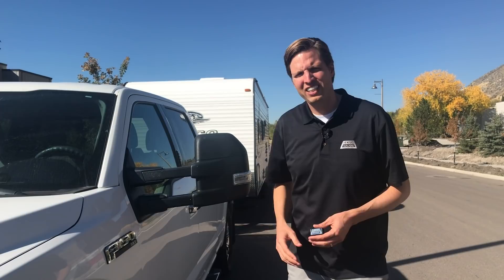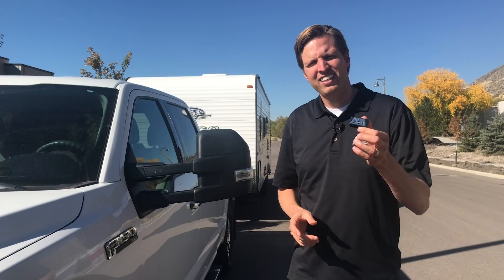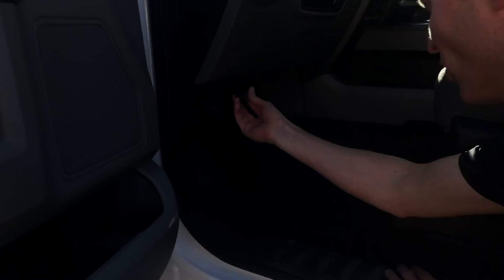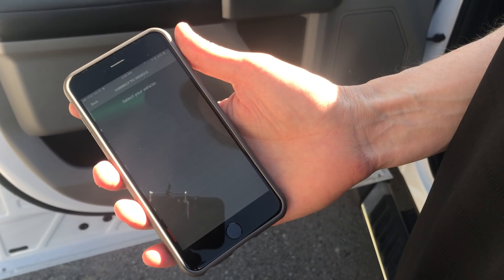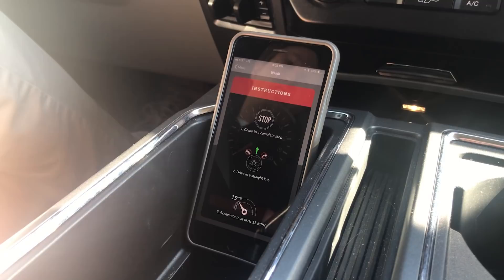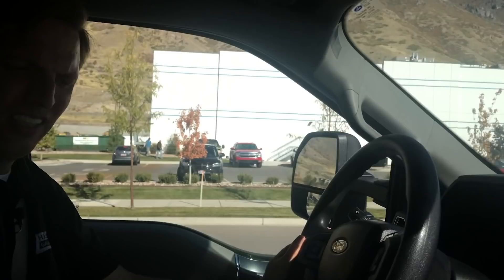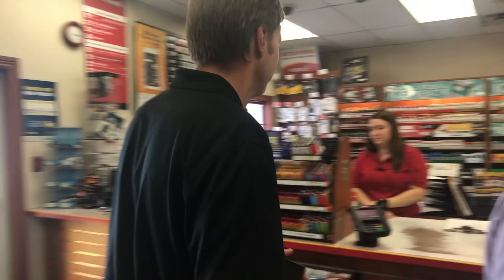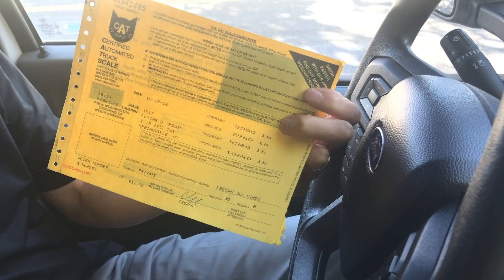What's It Weigh? F150 + Jayco [episode 1]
How much do you think an F150 + Jayco camper weighs? Watch to find out & see how HaulGauge compares to the CAT scale reading. Comment and let us know what combination you'd like to see next.

This is the first episode in an ongoing series of short videos in which Michael Hall, founder and creator of HaulGauge, weighs various vehicles and loads and then compares the HaulGauge reading to a CAT Scale measurement.

In this episode Michael weighs a Ford F150 with aluminum body, 3.5 eco-boost engine, supercab, and long-bed with a 27-foot Jayco bunkhouse attached—first with the HaulGauge, then on the CAT Scale.